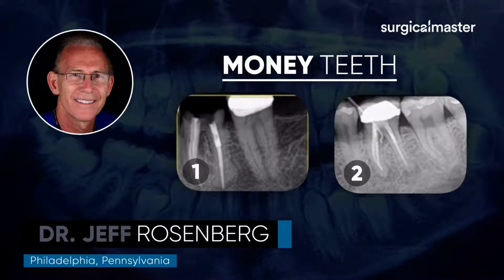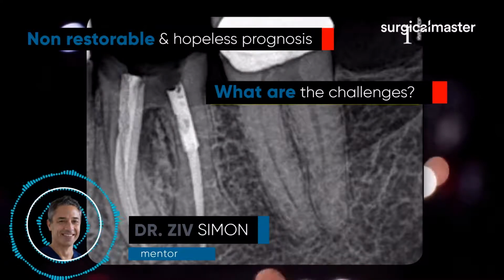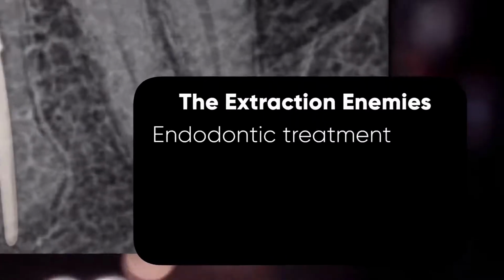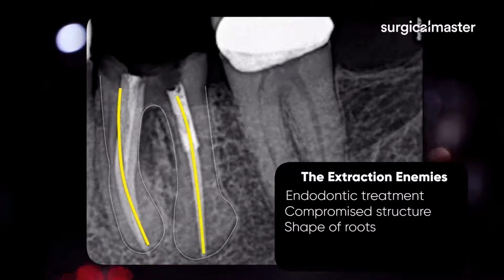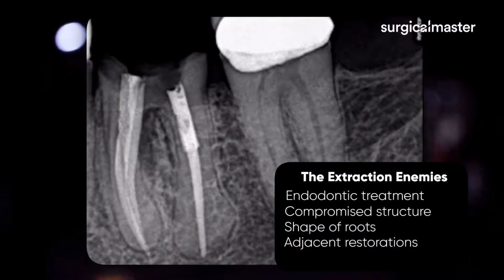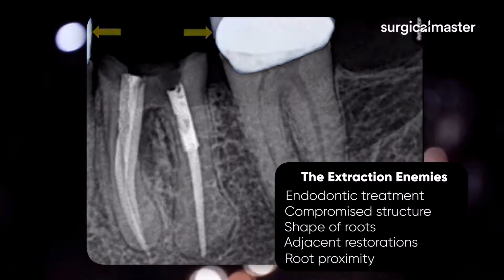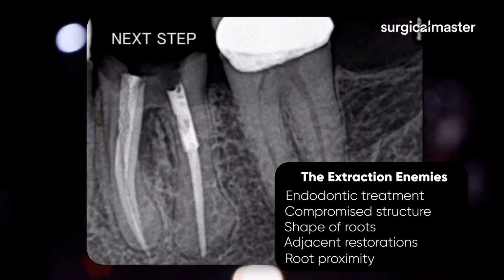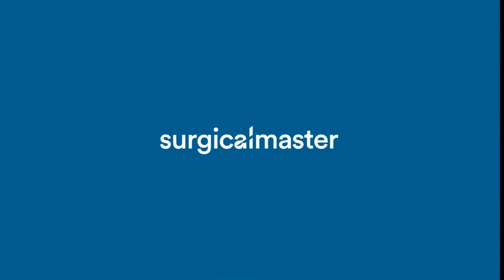How to Extract Money Teeth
Have you ever heard of money teeth?  This term refers to the first molars. Why? Because they are the teeth that are treated and extracted most often.  The average person will spend a lot more on these teeth than the other teeth because they are the most likely to require restorations that become bigger and bigger until eventually, an extraction becomes necessary.  If you want to learn how to extract the money teeth and be aware of the challenges that come with it, you should watch this video.

What are your extraction enemies? Comment it down below! And to learn more about how to extract money teeth,